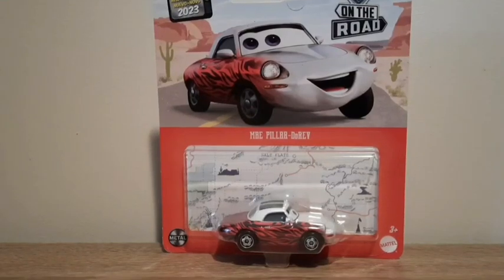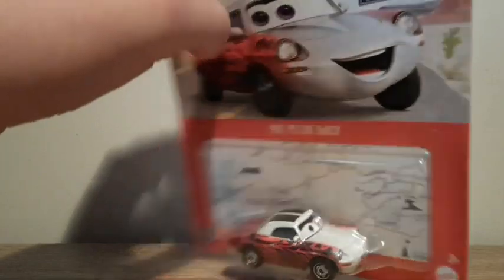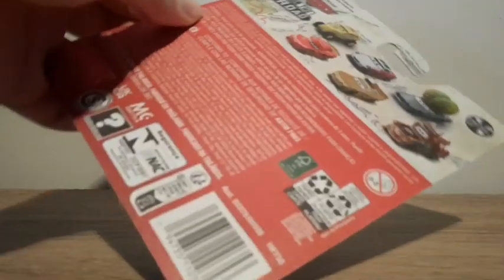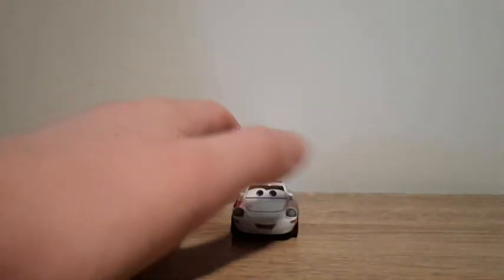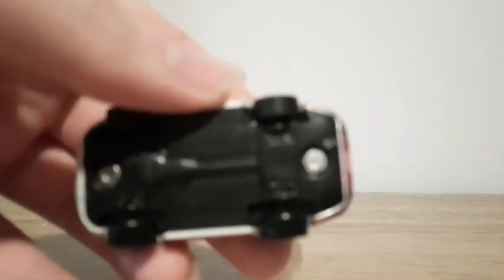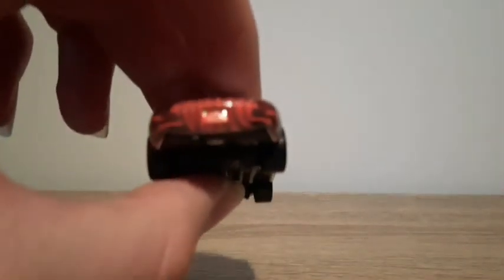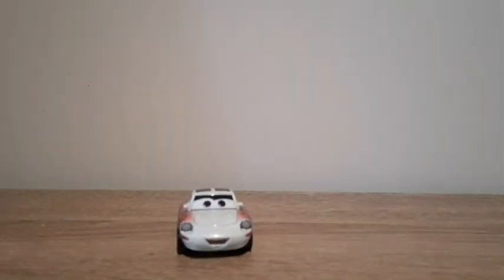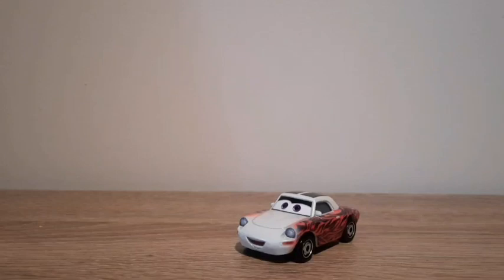Mattel Disney/Pixar Cars on the Road Mae Pillar-Durev (Circus Velocitas Ringmaster) Show Time 2023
Mae Pillar-Durev is a minor character in Cars on the Road. Appearing in Show Time, the fifth episode of the series, she is one of two ringmasters at the Circus Velocitas, the other being her wife, Kay. Mae Pillar-Durev has been currently only been released in 2023 Singles Case E, along with Cave Lightning McQueen, Lightning McQueen Deputy Hazzard, Mario Andretti, Jeff Gorvette, Patty and Rich Mixon.